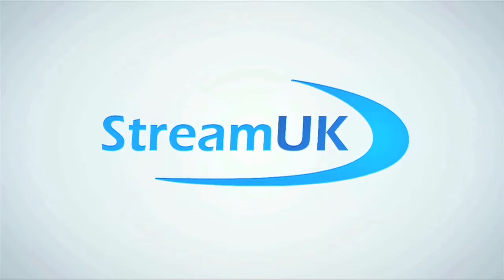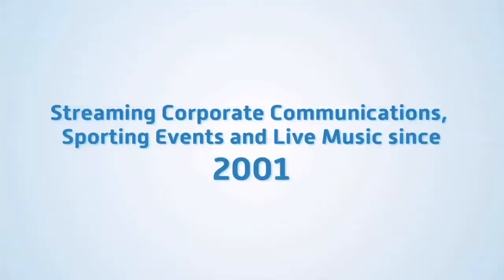Quantel Pablo Rio at IBC 2013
Steve talk to us about Pablo Rio on the Quantel stand at IBC 2013.